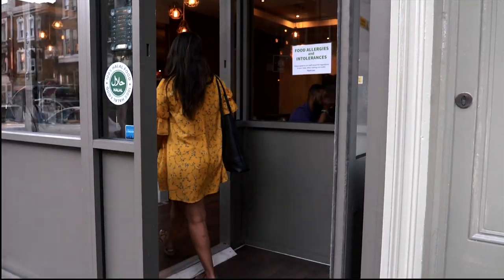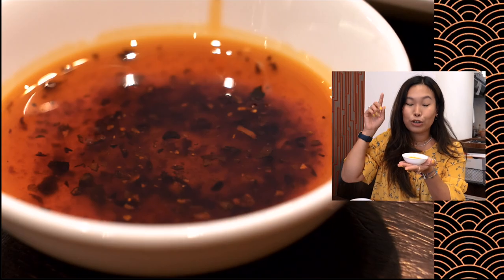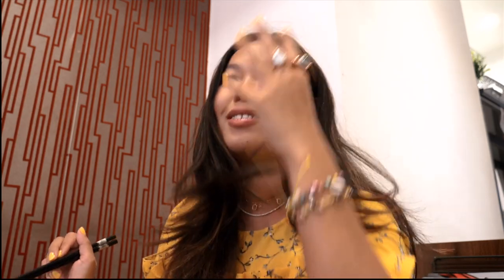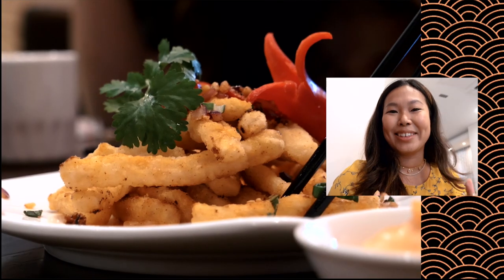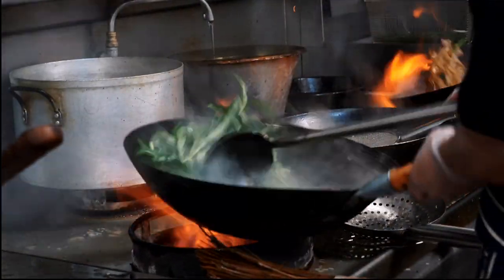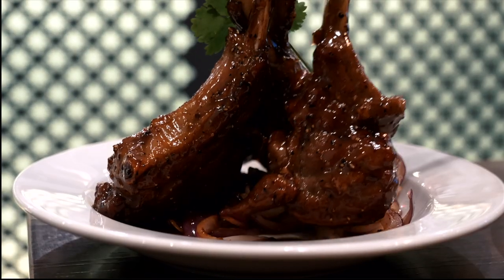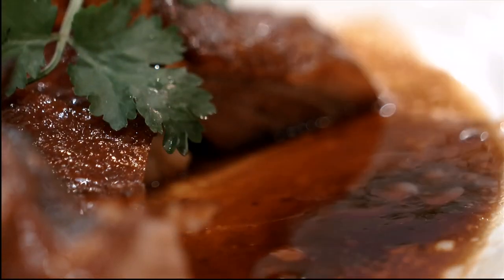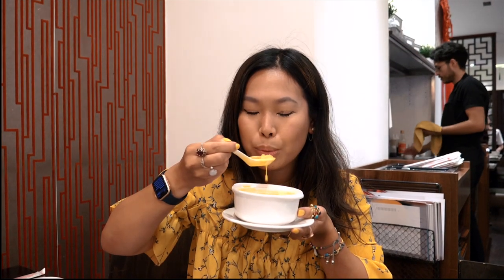Eating a Chinese Cantonese FEAST in London | Food Tour, Mukbang + New Restaurant Opening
A new Chinese restaurant specialising in Cantonese cuisine has opened in Central London. After visiting several times and befriending the team, they've invited me down to enjoy a spectacular FEAST so obviously I have to bring you along!

Hong Kong restaurant opened up in Upper Street in June this year and hopes to bring a slice of Cantonese culture to the area. There’s a great love and attention to detail here from the red and gold shopfront, music playing, traditional decor and the bone china used for the bowls and side plates. You feel immersed in it as soon as you step in.

I even got to go into the kitchen to see the masters at work! Dim sum is truly such an art and mastery to perfect. From making the perfect dumpling wrappers, pleats to perfecting the batter for these rice noodle rolls, it takes an extraordinary amount of skill and makes me respect, love and appreciate the dishes even more whenever I get the opportunity to see how it’s done

Will I ever get tired of filming dim sum and food in slow motion? This pleases my heart and stomach so much, I don’t think I ever will.

Hearing the wok, smelling the food and engaging in Cantonese banter made me feel nostalgic whilst serving as a reminder from seeing my parents work hard exactly how hard it is to be standing on your feet, holding these heavy woks and cooking endless plates of delicious food for customers.

A delightful evening and a restaurant I keep coming back to with my loved ones. Thank you to the team for inviting me down and for treating us to such an incredible meal. It’s one I recommend and no doubt you’ll be seeing me there time and time again! But for now, I need to walk off this meal.

💌 chapters

00:00 Eating Chinese food in London
00:31 New restaurant opening in London 2022
00:58 How dim sum is made sneak peek of the kitchen
01:45 Eating dim sum and starters in Central London
01:53 A quite chat about the homemade chilli oil
02:26 Prawn cheung fun rice noodle rolls
02:41 Prawn dumpling har gow
02:47 Halal siu mai
02:49 Halal soup dumpling xiao long bao
04:35 Salt and pepper squid
05:21 Won ton in soup and dumplings in chilli oil
06:01 Seeing wok action in a Chinese restaurant
06:25 What we had for our main courses
07:01 Black pepper beef
07:10 Stir fry water spinach with garlic
07:17 Lamb chops with honey and black pepper
07:33 Steamed scallops with vermicelli Cantonese style
07:52 Roast duck cantonese style
08:07 Seafood rice wrapped in lotus leaf
08:59 One Cantonese dessert and one Italian one
10:48 London restaurant review of Hong Kong restaurant in Angel Islington

🌻 products mentioned

→ My Philips air fryer
→ My pink pans and pots set from IKOHS

🐚 video editor:

me! :) I LOVED editing this vlog but it made me so so so hungry